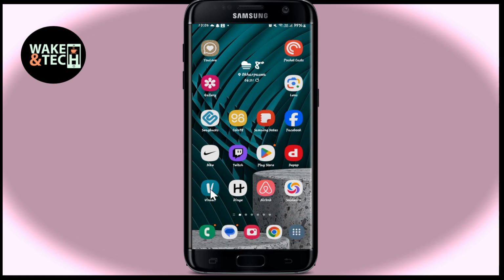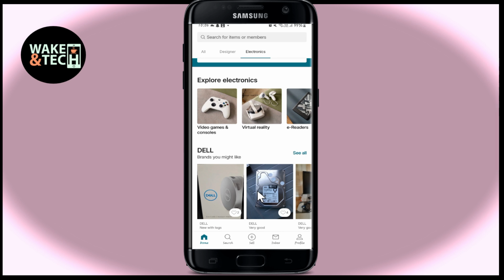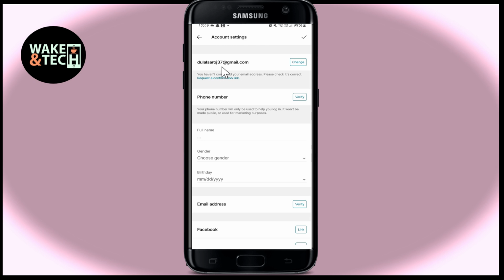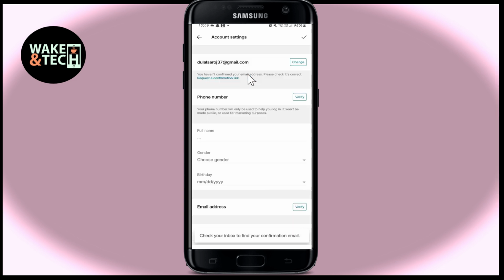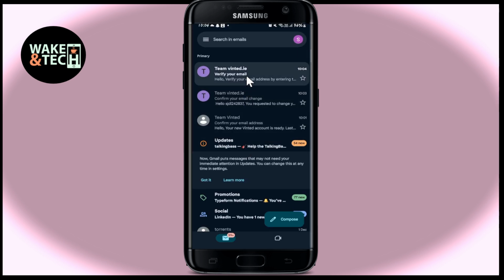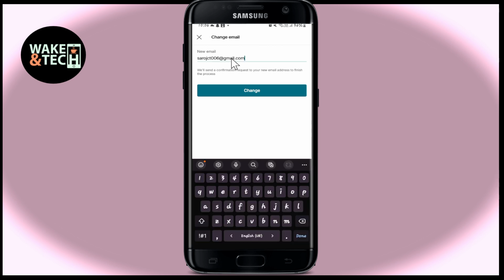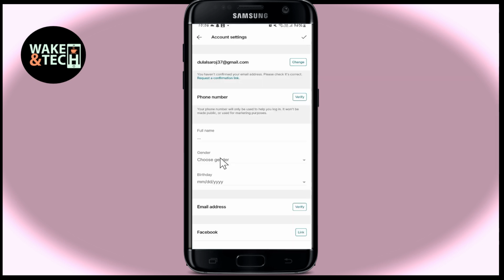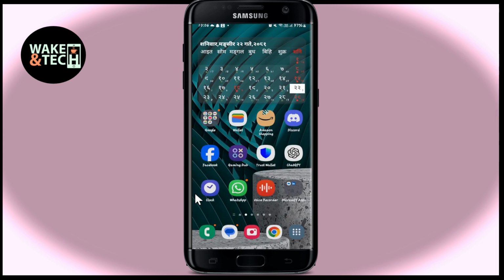How to Change Your Email Address on Vinted App? Edit Email Address on Vinted on Android 2024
Whether you've switched email providers or simply want to update your contact information, this easy step-by-step guide will show you how to update your email on both Android and iOS devices. Keep your account details current and secure with this simple process.